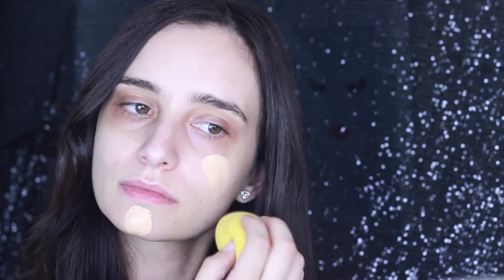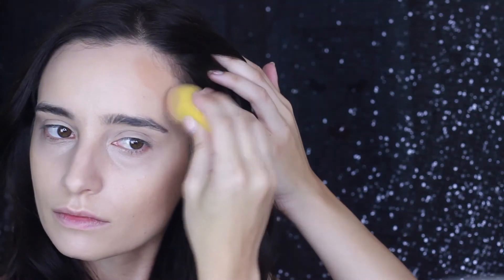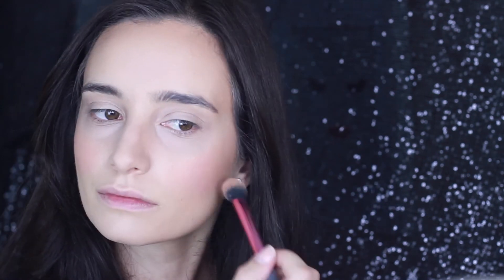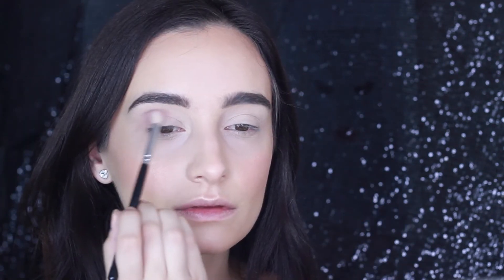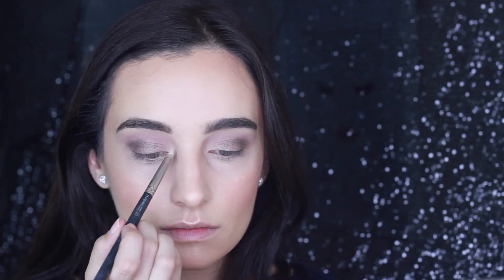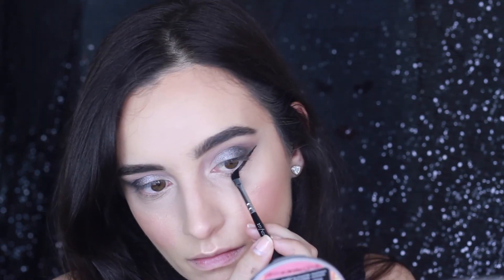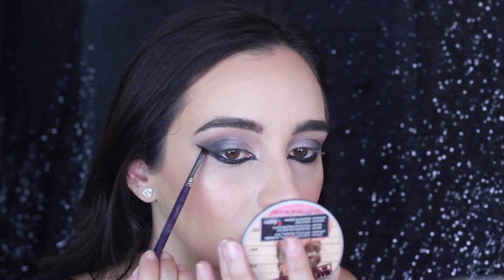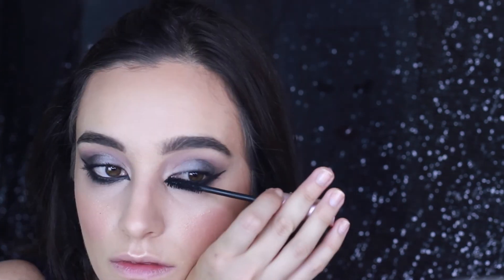UPSIDE DOWN WINGED EYELINER! | Kim Kardashian Inspired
I saw a look Kim Kardashian was wearing with a super intense upside down winged eyeliner. I thought I would give it a go! Let me know your thoughts x

See what I'm up to:
Instagram & Twitter @lovecallidora